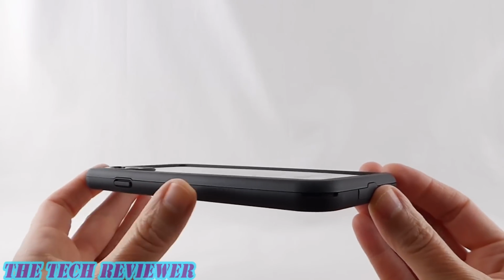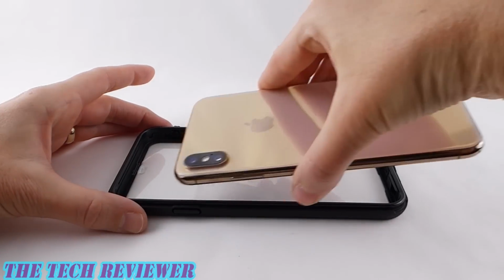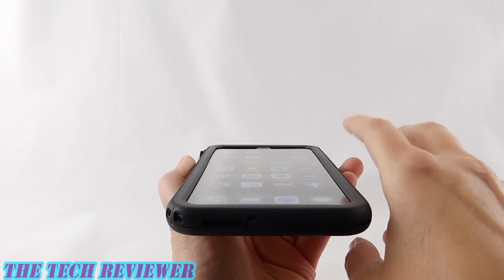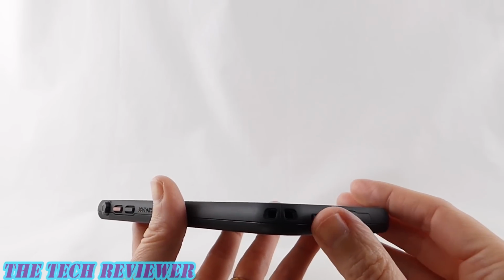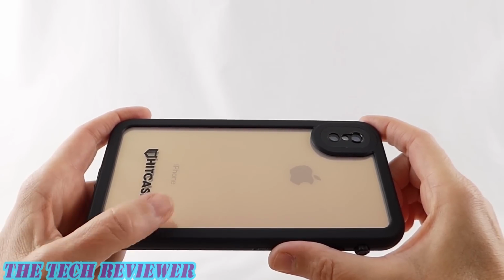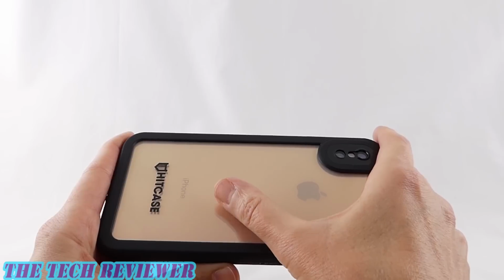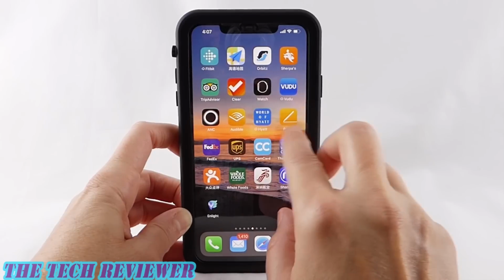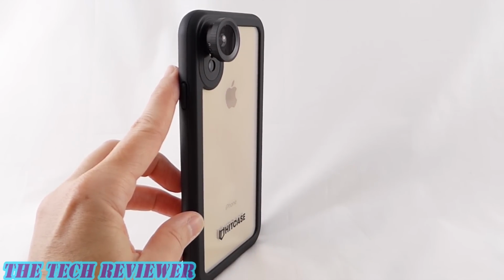Hitcase Splash: Crystal Clear Waterproof Mil-Spec Protection for iPhone Xs Max!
Want waterproof protection that shows off your iPhone Xs Max? The crystal clear Hitcase Splash offers an impressive 10ft of waterproof protection and 6 ft of drop protection, and its transparent back panel puts your beautiful iPhone Xs Max on display.

Pros:
* Waterproof to 10 ft for up to 30 minutes

* Drop proof to 6 ft. Mil-spec certified.

* TPU sides offer a nice degree of low to mid grip

* Easy to get on and off your iPhone

* Compatible with wireless charging

* Lightning port opening is large enough to fit many third party lightning cables

* Screen protector has a very small air gap, so it is quite responsive (typing and texting are very good, no issues with 3D touch).

* Case design will help limit scratching of the crystal clear back, as the TPU sides form a small ridge around the edges of the back of the case, meaning that the clear back will not touch when the case is placed on its back on a flat surface. There is also a scratch resistant coating.

* Compatible with Hitcase’s system of magnetically attachable lenses (macro, wide and superwide—sold separately)

Cons:
* Audio quality is not great. It is usable, but somewhat degraded and when used on ear speaker, there is an intermittent buzzing sound.

* Very fingerprint prone, both on the front and the back of the case.

* Significant watermarking on the screen protector, but none on the back of the case.

* Mute switch wheel is uncomfortable to use.

The Hitcase Splash for iPhone Xs Max is available directly from Hitcase as well as from other retailers and it has an MSRP of $69.99. It comes in a single color—clear with black sides.

The magnetically attachable lenses mentioned in this review have an MRSP of $39.99 each or $99.99 for the set of three: